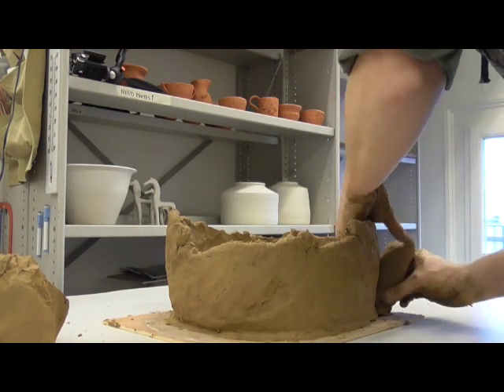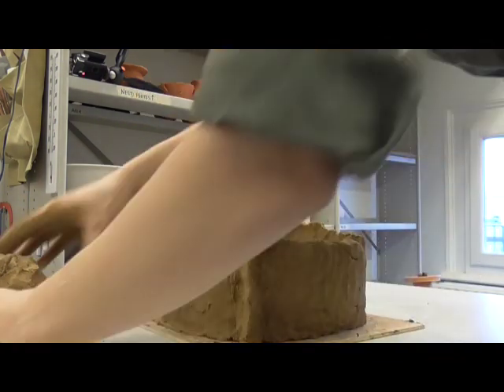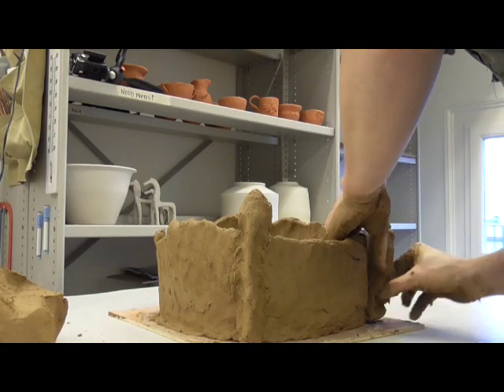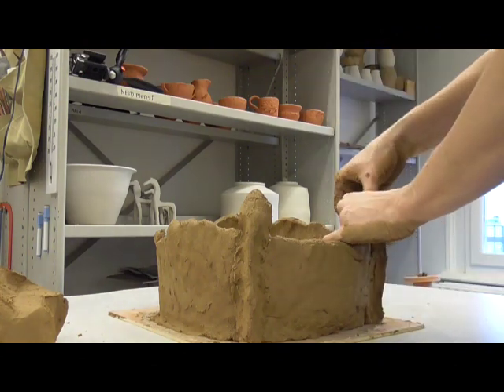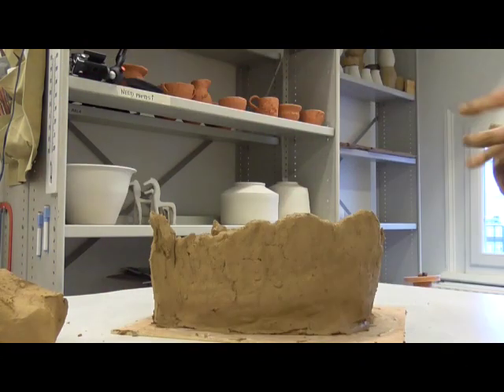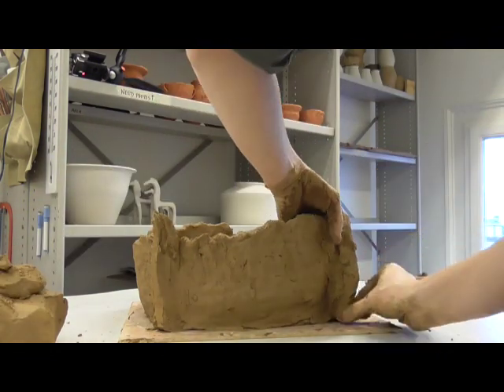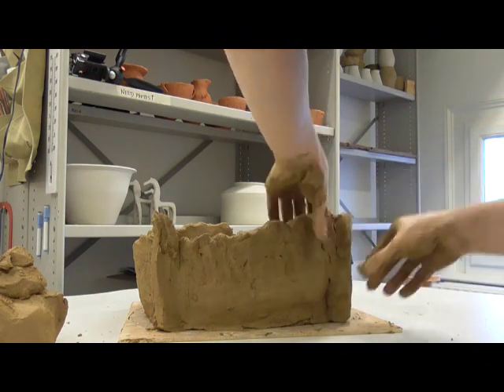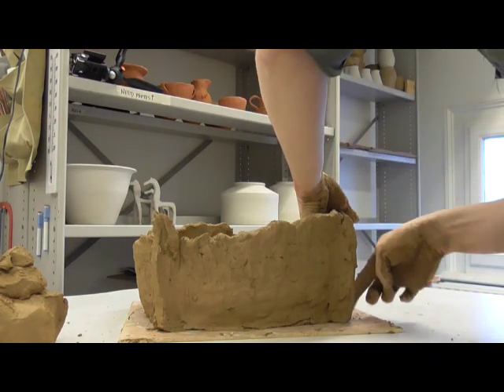3 urn reinforce lg floor b